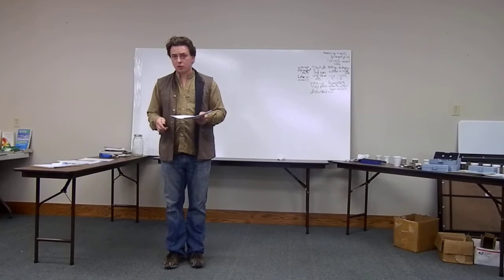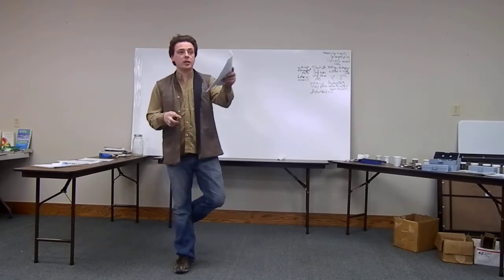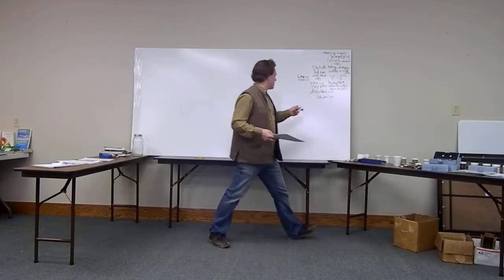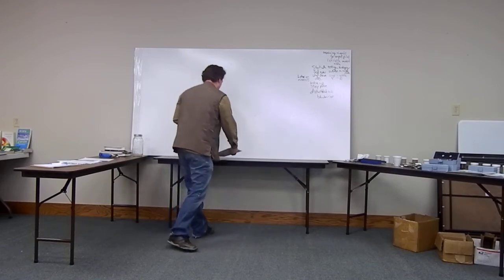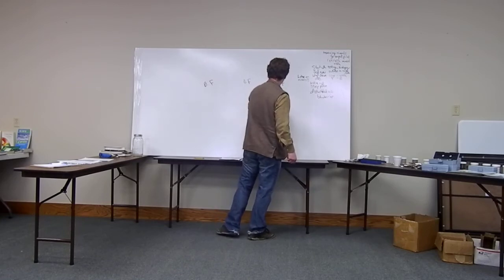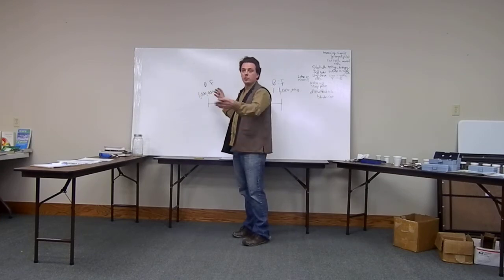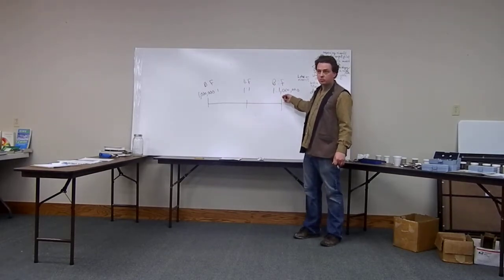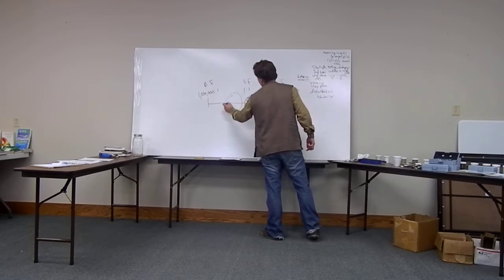"High Bionutrient Crop Production" - part 2h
This video is Part 2, Video H of "High Bionutrient Crop Production 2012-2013."

There are fourteen parts to this class.

The class was presented by Dan Kittredge, Executive Director of the Bionutrient Food Association and Real Food Campaign

Sorry, I was unable to video the 1st session held in October 2012.

or